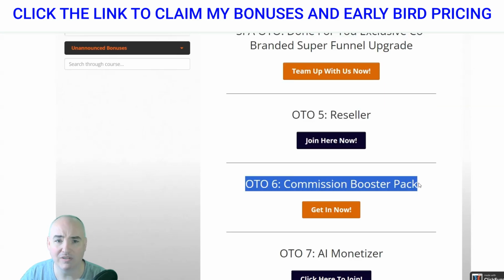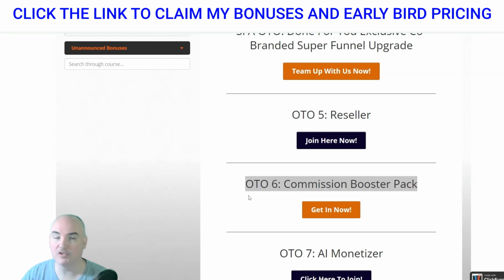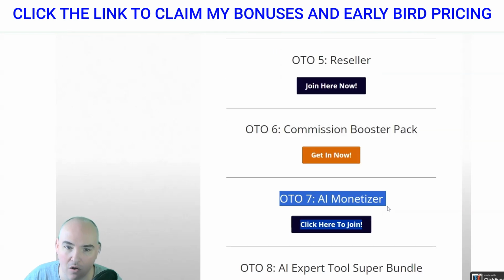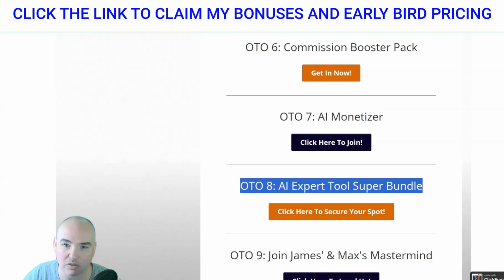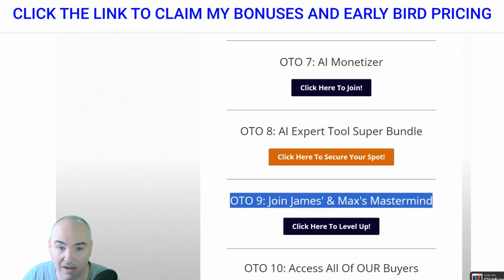Niche Profit Secret Review Bonus Demo Training Tutorial 7 Ways To Make Money From 28 Million Buyers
Niche Profit Secrets Review & Exclusive Bonus | Unlock Passive Income Opportunities

In this in-depth 'Niche Profit Secrets' review, Daniel from Passive Cash Stacker dives deep into the seven powerful strategies for content creation and monetization that tap into a platform with 28 million monthly buyers. Daniel walks you through the course content, the features available in the backend, and the exclusive bonuses that set this program apart. From AI tools to social media strategies and even reseller options, this course has everything you need to start building a profitable passive income stream. As a special gift, Daniel is offering a free AI Instant Courses course to simplify your content creation process and help you scale your business faster.

In addition to breaking down the core elements of the course, Daniel takes a closer look at the Niche Profit Secrets sales page and its upsells, including One-Time Offers (OTOs) designed to maximize your earnings potential. Whether you're new to content creation or looking to take your monetization game to the next level, this demo and tutorial provide the perfect guide. Don’t miss out on Daniel's insider tips and bonuses that can help you unlock new passive income opportunities today. Tune in to discover how you can capitalize on these seven expert strategies and start earning from a massive pool of engaged buyers.

In this comprehensive review of 'Niche Profit Secrets,' Daniel, the Passive Cash Stacker, delves into the course's content and reveals his exclusive bonuses. Daniel explores the seven methods for content creation and monetization on a platform with 28 million monthly buyers. He navigates through the sales page, backend features, and various upsells (OTO upgrades) such as AI tools, social media aids, and reseller options. As a special bonus, Daniel offers a free AI Instant Courses course to simplify and expand your content creation. Tune in to learn how to maximize your passive income potential with these expert strategies.

◀◀◀ JOIN MY WEEKLY ACCOUNTABILITY ACTIONTAKERS SQUAD (AAS) (Where We Create a Follow Along Money Making Asset Each Week) + Get All My Other Courses, Productivity Extensions & Trainings On PUBLISHING, AFFILIATE MARKETING & YOUTUBE RANKING!

⏰ Niche Profit Secret Review Bonus Key Moments ⏰
00:00 Introduction to Niche Profit Secrets
00:14 Overview of the Course Content
00:40 Exploring the Niche Profit Secrets Sales Page
00:48 Exclusive Bonuses and Streamlining Tips
02:48 Inside the Niche Profit Secrets Course Modules
04:53 Niche Profit Secrets One-Time Offers and Upgrades
07:36 Niche Profit Secrets Conclusion